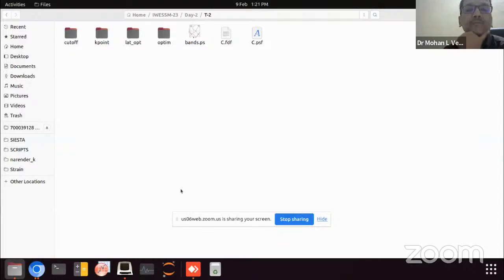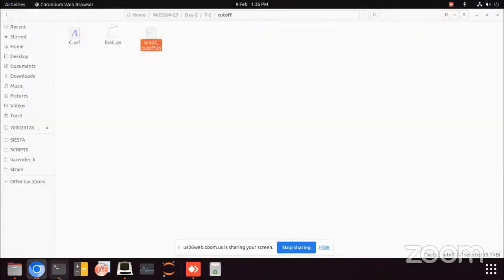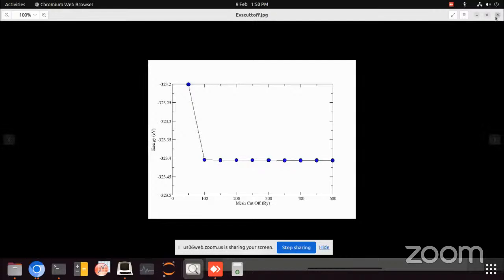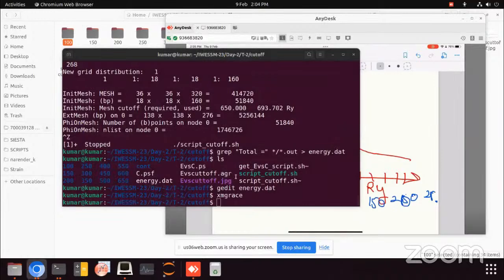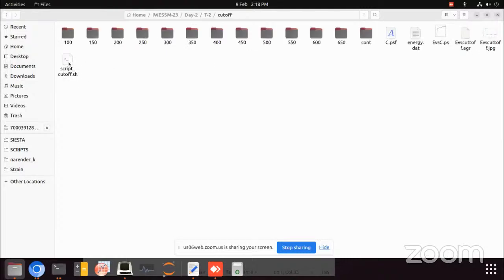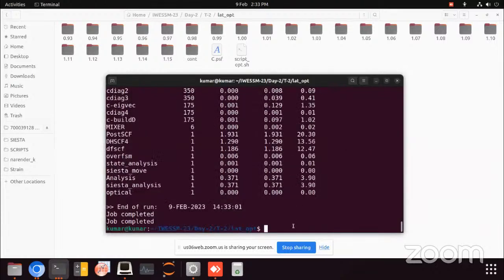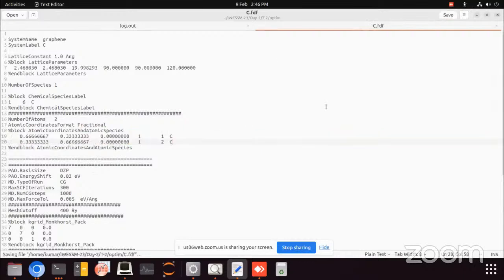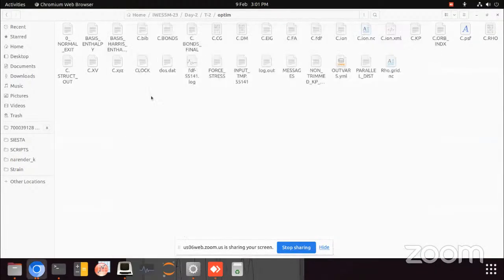IWESSM-2023 | Day-2 | Mesh, kpoint, Lattice & Final Optimization | Utility files | DOS plot